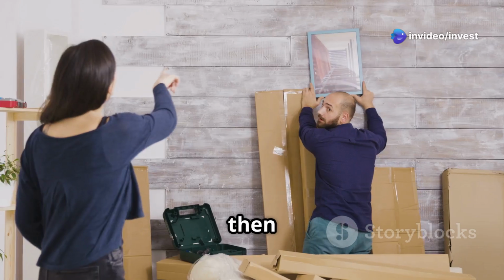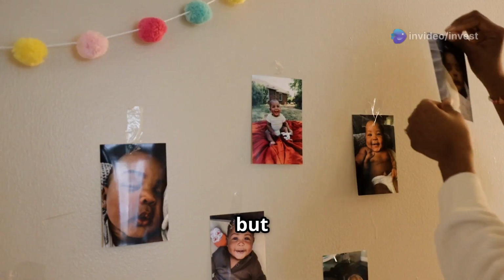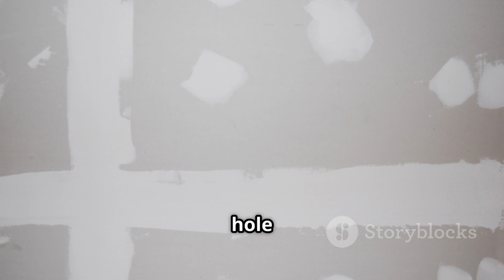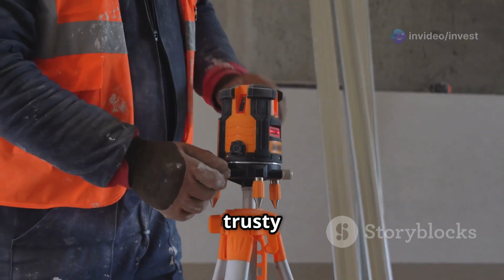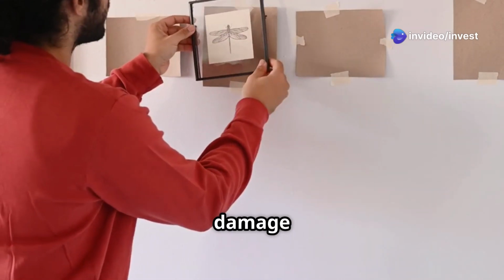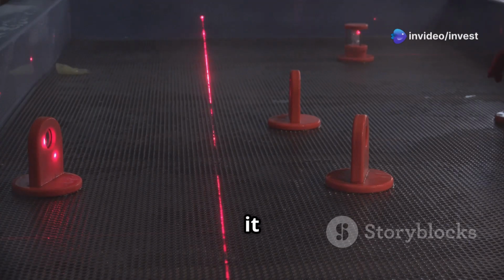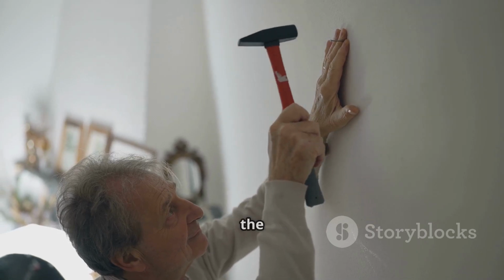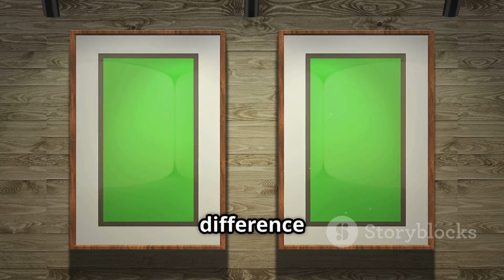Master the Art of Hanging with a Laser Light Hack!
Transform your home decor game with our ultimate hack for hanging art perfectly! 🎨 In this video, we’ll show you how to use a laser light to eliminate the hassle of crooked frames and uneven gallery walls. Experience frustration-free decorating as we guide you through each step, from choosing the right height to marking and hanging your artwork. You'll be amazed at how this simple tool can give your walls a professional look!